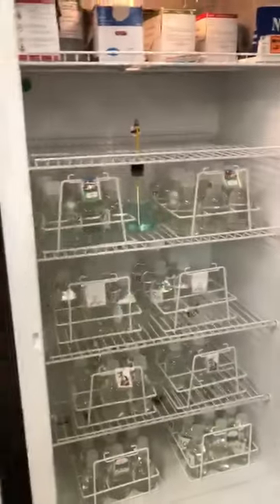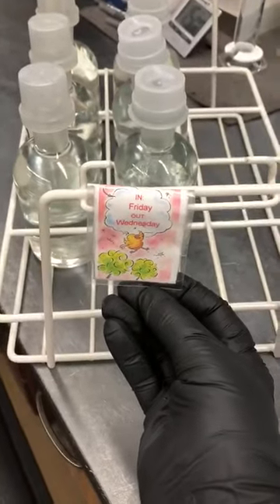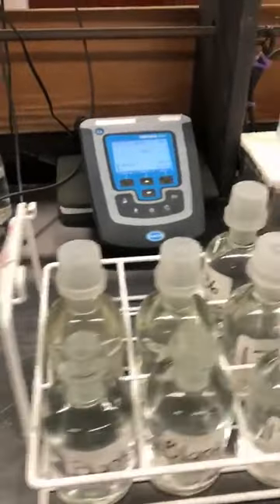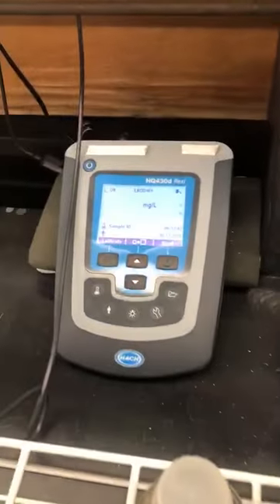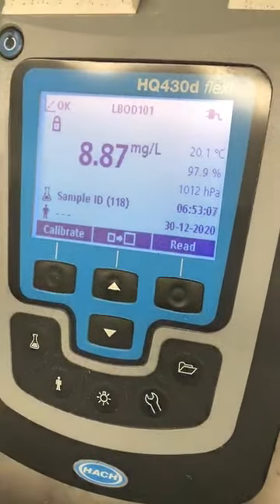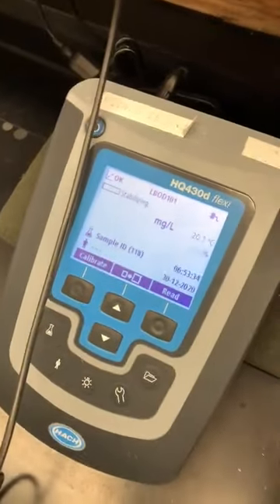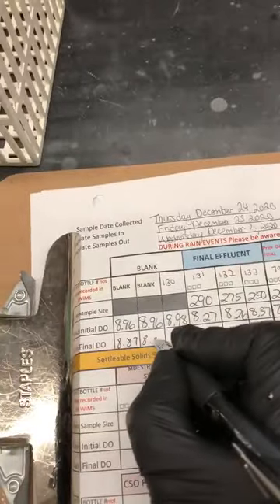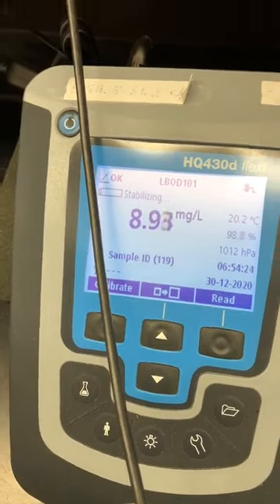BOD Reading final DO after 5 days